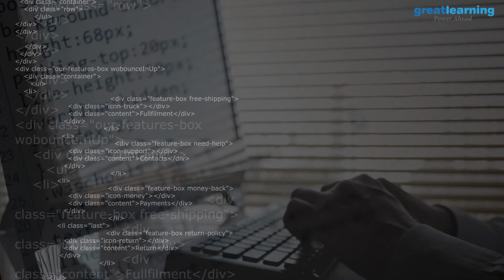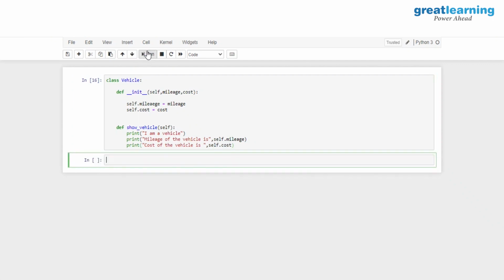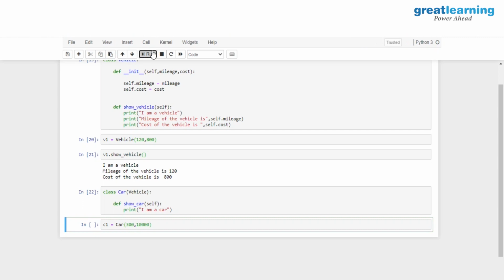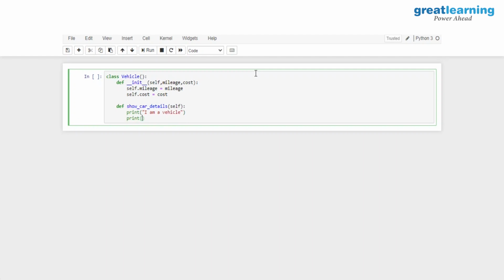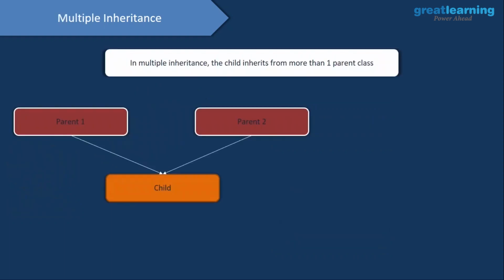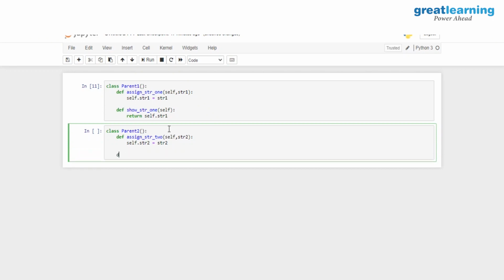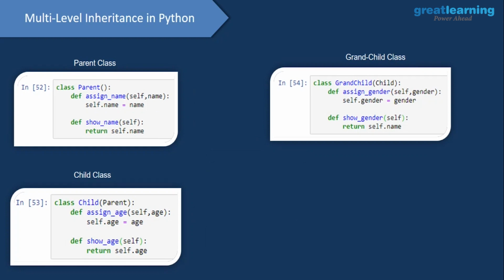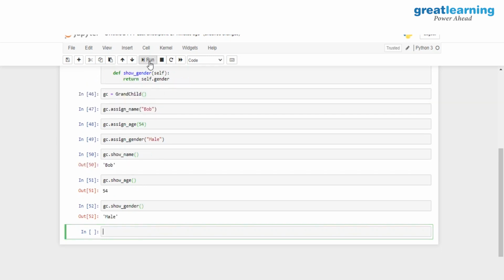Inheritance in Python | Python for Beginners | Great Learning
🔥🔥 Visit Great Learning Academy to learn from any of our 200+ free courses and get your free certificate of completion, Register Now

Inheritance enables us to define a class that inherits all the functionalities from a parent class and allows us to add more. In this tutorial, you will learn to use inheritance in Python. Inheritance in Python is a powerful feature in object-oriented programming. To get a good grasp of inheritance, do watch the tutorial till the end.

Inheritance refers to defining a new class from an existing class with little or no modification. The new class is called the derived class or child class and the one from which it inherits is called the base class or parent class. We can also add properties and methods to the child or inherited class.

In this Python for beginners tutorial, we will not only teach you the basics of inheritance but we will also introduce you to some of the basic and important functions that are used in Inheritance. First, we will start off by explaining to you how to create a parent class and a child class, then we will tell you about the functions such as __init__() function, Super() function. It would be an interesting tutorial to learn. Don’t miss it.